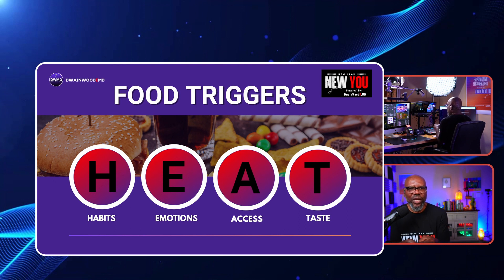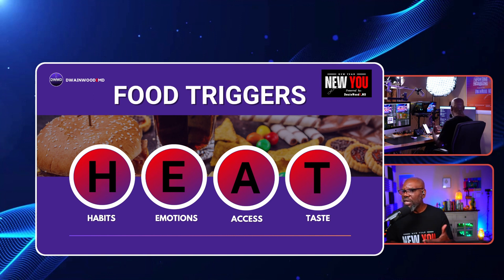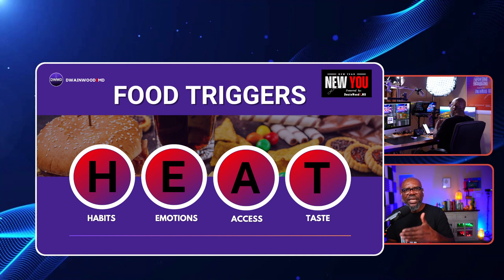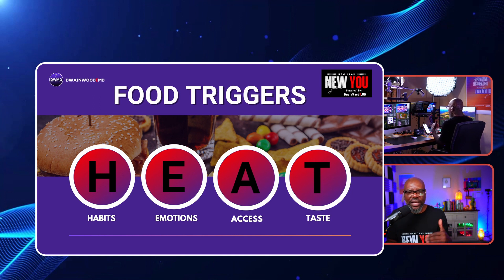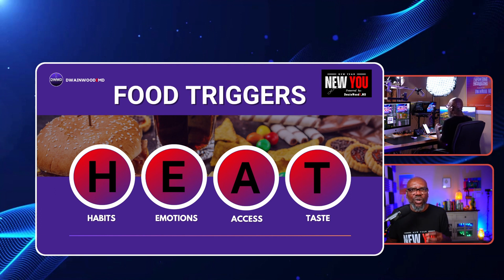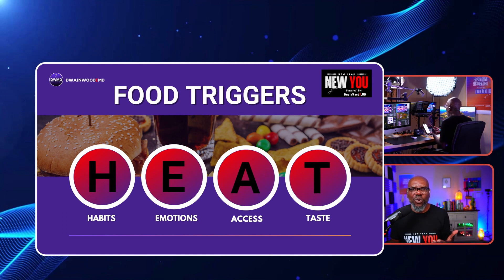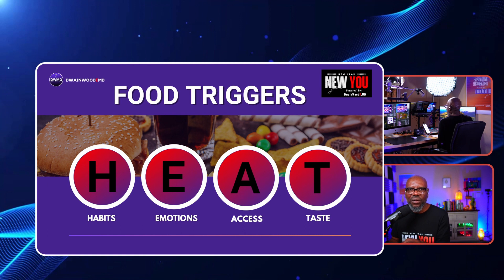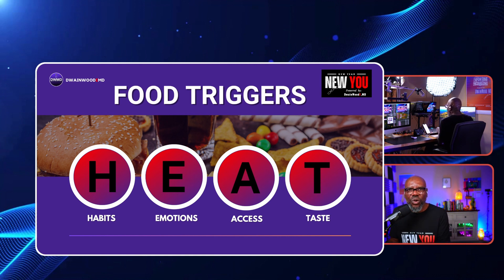How To Overcome Food Triggers with the HEAT Model